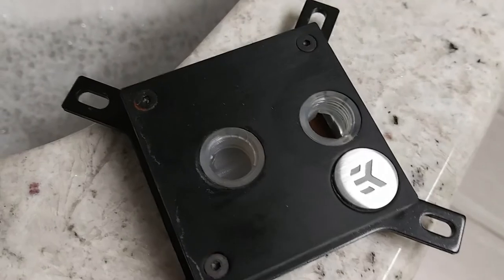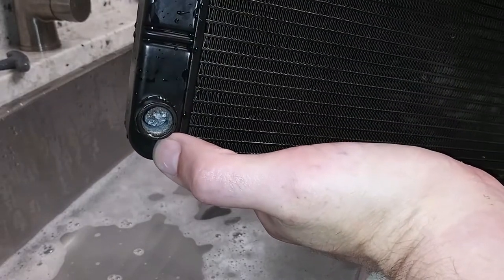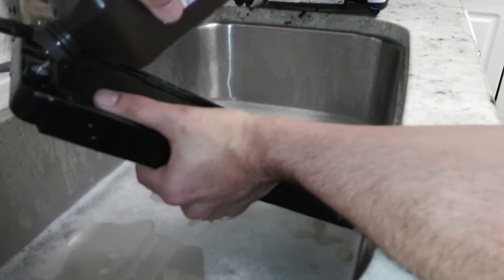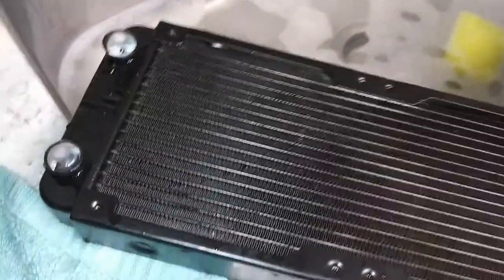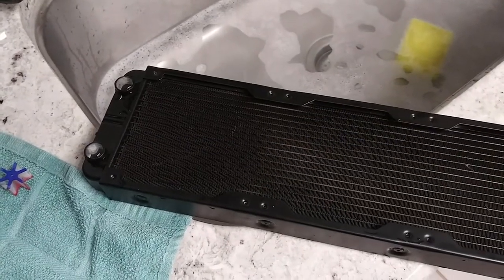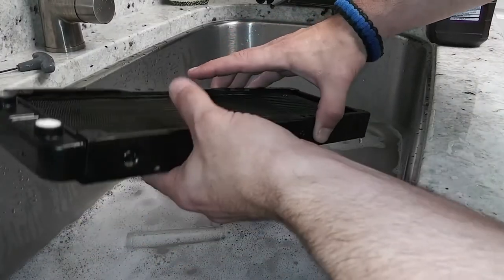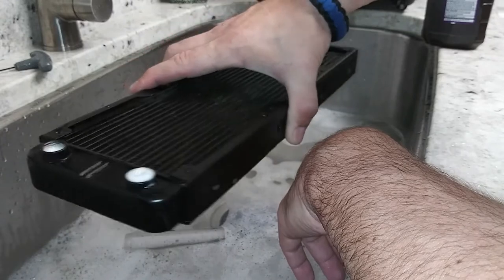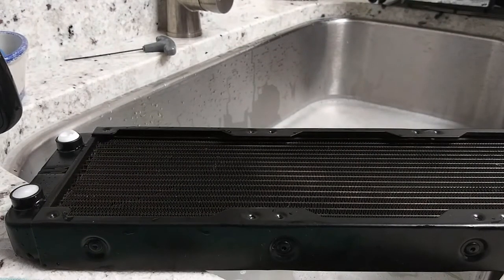How To Clean a Pc Radiator/ Water Cooled pc Radiator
well i replace the parts wen I build new pc... so I would say just bite the bullet and buy a new one... using a old radiator is RISKY!! u could Contaminate your new loop and really have a problem on your hands.. crap from the old radiator will transfer into your new loop cause problems ahead … and youll have to tear apart your new set up. **SUBSCRIBE AND LIKE **SUBSCRIBE & LIKE⚡️ ⚡️ LINKS BELOW ⚡️